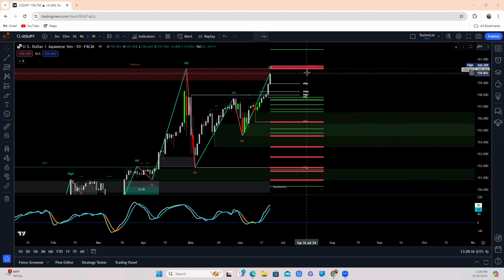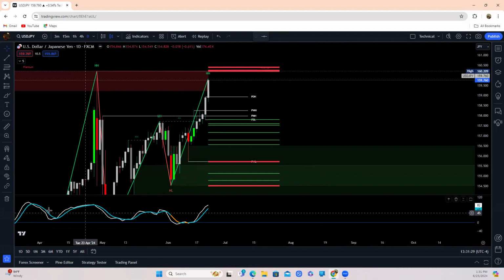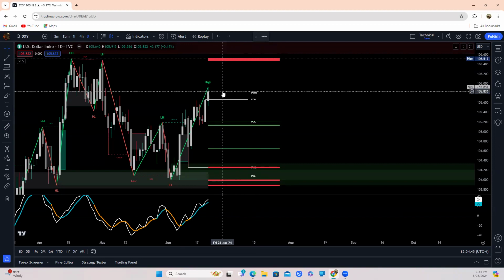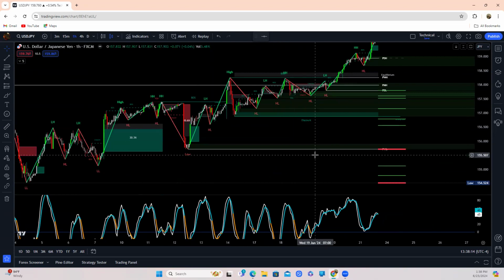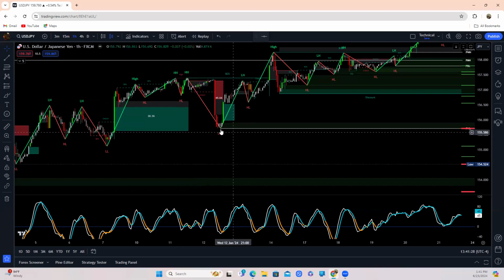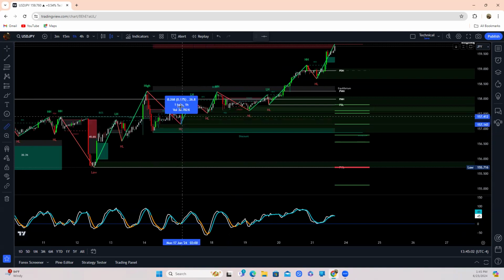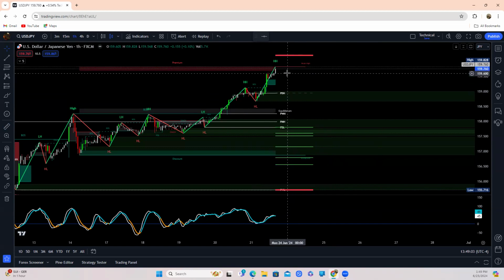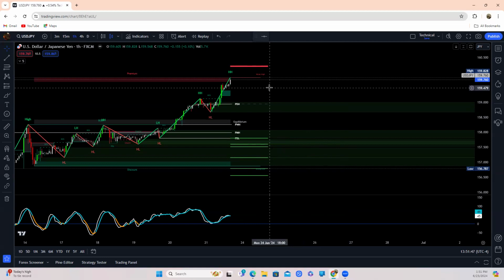FOREX update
In this update I go over the analysis for the coming week. Pointing out some key factors in trade setups good and bad. Keeping in mind the higher timeframe bias is key.